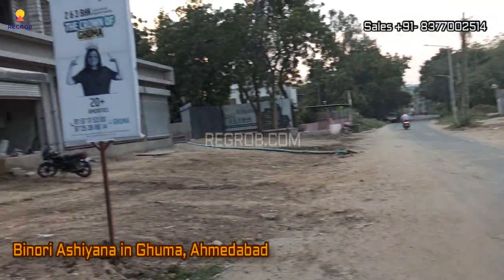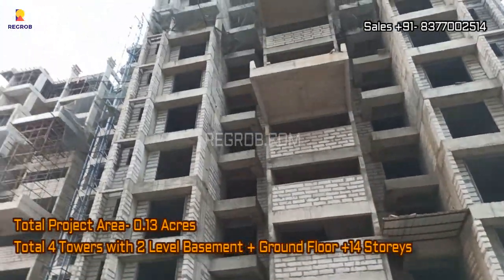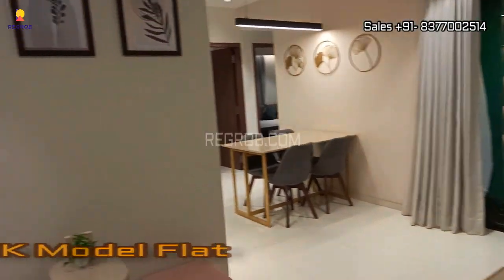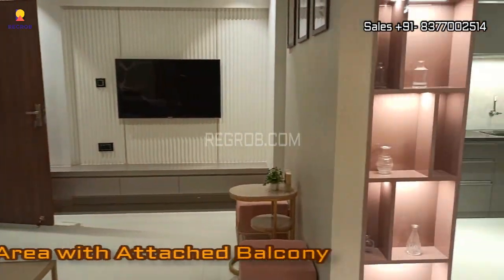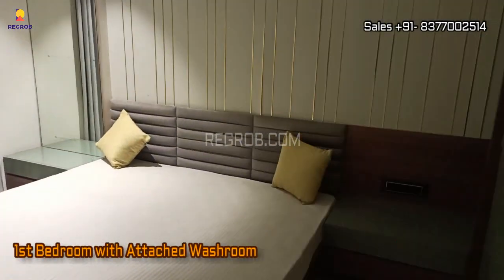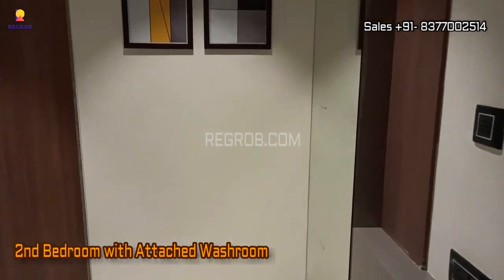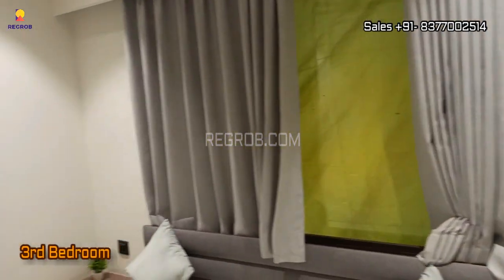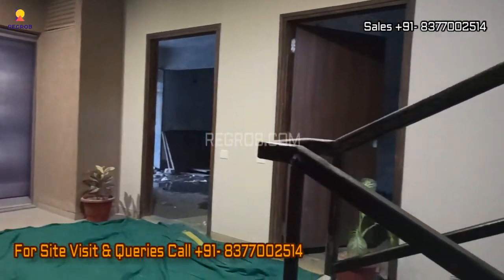Binori Ashiyana | Premium 3 BHK Flats For Sale in Ghuma, Ahmedabad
64, 69, 300 Lac Onwards (All Inclusive) | Location Highlights | Reviews | Brochure | connectivity | Actual Video

Binori Ashiyana in Ghuma is one of the upcoming under-construction housing societies in Ahmedabad West. This society will have all basic facilities and amenities to suit homebuyer’s needs and requirements.

This housing society has multiple property options to offer, in varied price range, making it one of the most suitable addresses to own, that too in your budget.

Being a RERA-registered society, the project details and other important information is also available on state RERA portal. The RERA registration number of this project is PR/GJ/AHMEDABAD/AHMEDABADCITY/AUDA/MAA10595/260822.

Binori Ashiyana Ahmedabad West presents an exclusive opportunity to own a stunning home that offers all kinds of amenities and facilities. This includes an earthquake resistant, lift(s), and easy access to car parking.

It also has firefighting systems, an exclusive offering only for Binori Ashiyana residents. Binori Ashiyana has an excellent combination of comfort and convenience to suit every requirement as well as need.

Configuration & Pricing:

The project offers 2, 3 BHK Flats for Sale. BSP- 3300/sqft
2 BHK
• Size: 1141 Sqft
• Basic Price: 37, 65, 300 Lacs Onwards
• Price: 47, 62, 260 Lac Onwards (All Inclusive)

3 BHK
• Size: 1555 Sqft
• Price: 52, 31, 500 Lac Onwards
• Price: 64, 69, 300 Lac Onwards (All Inclusive)

Project Highlights:
• All units with attached spacious balconies
• Ample parking space available
• Fire protection and fire safety requirements as per govt norms
• The project is spread over an area of 0.13 acres.
• There are around 224 units on offer.
• Binori Ashiyana Ghuma housing society has 4 towers with 14 floors.
• There is 1 phase in this project.

About Location:

Ghuma is one of the prime locations to buy a home in Ahmedabad West. There are 61 residential projects in Ghuma. Some of the important landmarks near Binori Ashiyana are Wonder World Pre School, Advait Hospital, TRP Mall, Bopal, etc. With important facilities available in the vicinity, Ghuma surely is a suitable place to call home.

Connectivity:
• Wonder World Pre School- 1km
• Advait Hospital- 2.9km
• TRP Mall, Bopal- 2.7km
• Parul University- 1.4km
• Goraghuma Railway Station- 1.7km
• Sardar Vallabhbhai Patel Intl Airport- 33.7km
• Telav - Ghuma Rd, Ghuma- 500m
• NH147, Ahmedabad- 13.8km